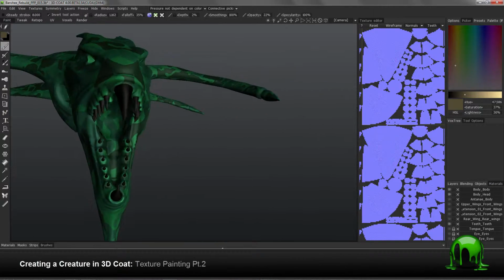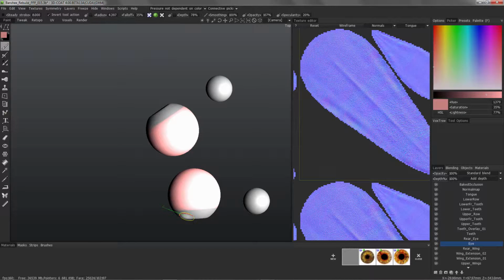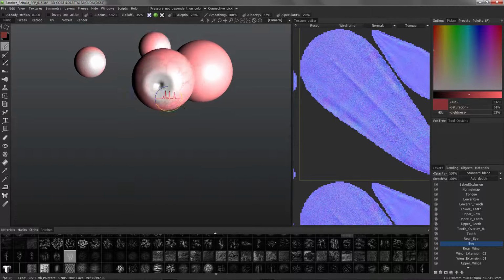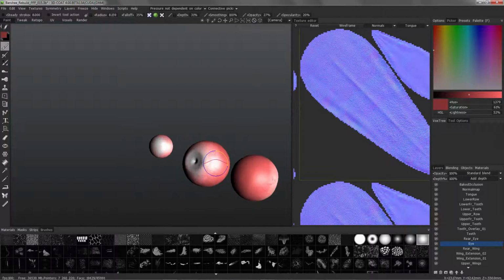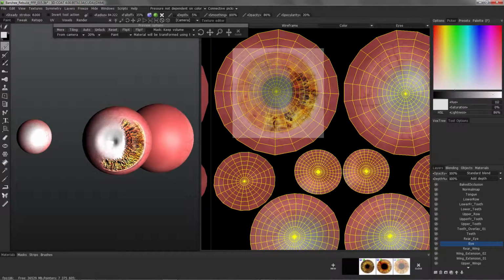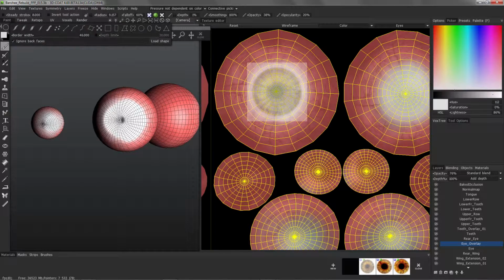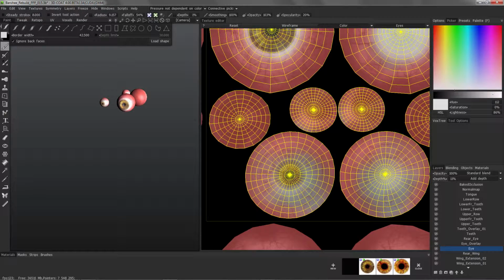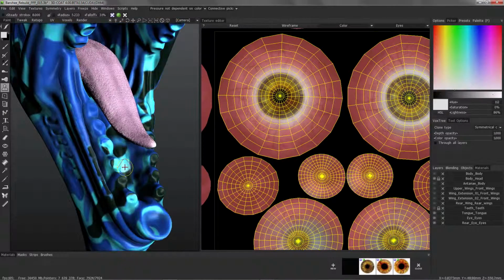Texture Painting Pt 2